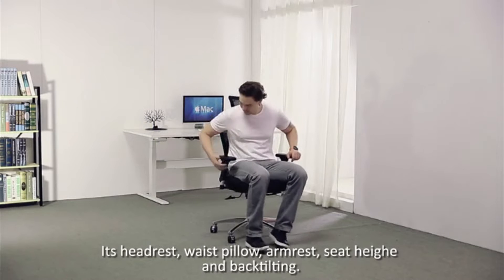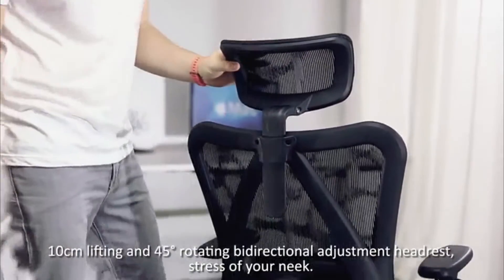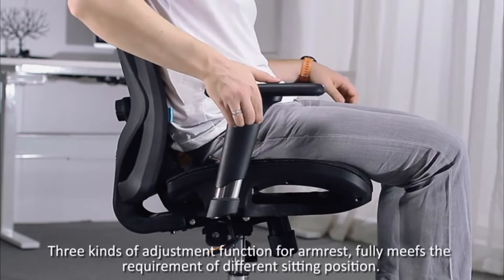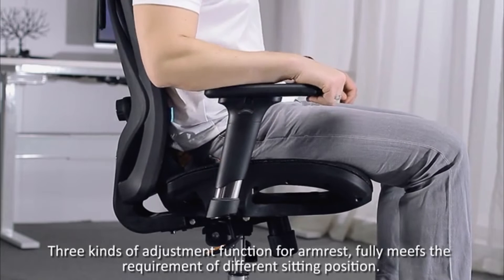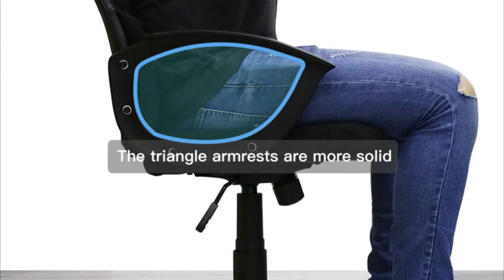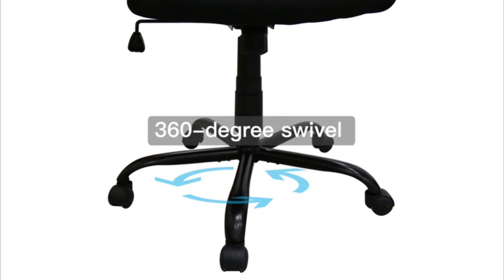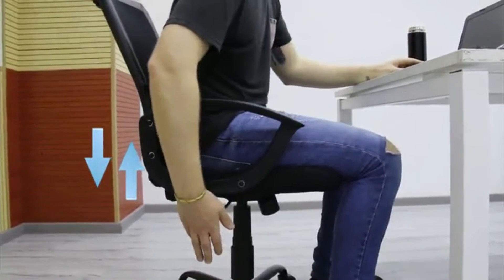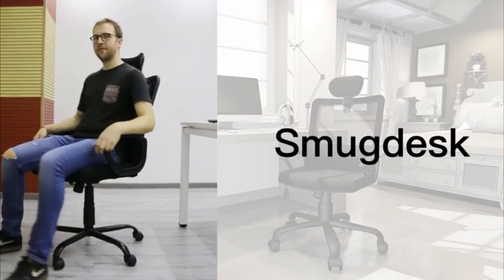5 Best Ergonomic Office Chairs in 2019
Best Ergonomic Office Chairs

This list is not a TOP list, is a list of the Best Ergonomic Office Chairs in not a particular order.

5. Modway Articulate Ergonomic Mesh Office Chair

Amazon US

4. Mid-Back Black Mesh Swivel Task Chair with Mesh Padded Seat and Flip-Up Arms

Amazon US

3. Sihoo Ergonomics Office Chair Computer Chair

Amazon US

2. Hbada Ergonomic Office Chair - Modern High-Back Desk Chair

Amazon US

1. Smugdesk Ergonomic Office Chair Adjustable Headrest Mesh

Amazon US

One important item in the office is the ergonomic office chairs. As majority of the offices have turned out to be smart, which means they depend more on machine than manual labor, ergonomic office chairs are especially designed for such offices. They are the chairs used for the use of the offices having computer workstations.

An ergonomic office chair can do wonders to alleviate lower back pain that can affect you long after you leave work for the day. If you already suffer from back pain, it’s important to understand that long hours in a chair compress the discs in your lower back, which eventually begin to wear down and cause sharp or chronic pain. This pain can be severe enough to affect your mobility for the rest of your life. The good news? It’s never too late to treat the problem and give your aching back the support it needs.

These are specially designed office chairs that help in the reduction of pressures on the several nerves of the spinal cords, thereby limiting the chance of muscular and nerve diseases. Also they help in maintaining the correct body posture.

It aligns the forearms, wrists, lower back, neck and the head in the correct positions, thereby reducing back pain, work related musculoskeletal disorders and other such diseases.

★Best Amazon Today's Deals
★Try Prime Discounted Monthly Offering
★Try Twitch Prime
★Try Amazon Home Services
★Kindle Unlimited Membership Plans
★Give the Gift of Amazon Prime
★Create an Amazon Wedding Registry
★Try Audible and Get Two Free Audiobooks